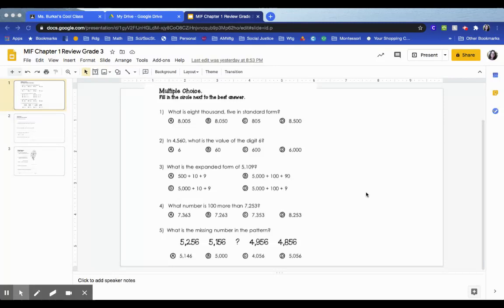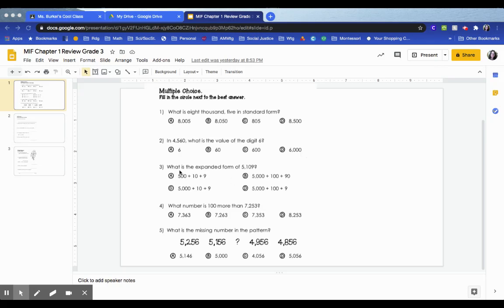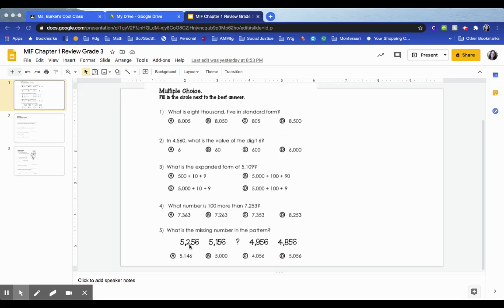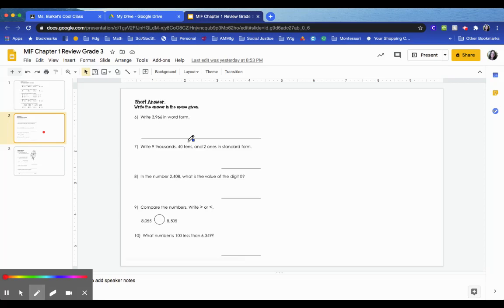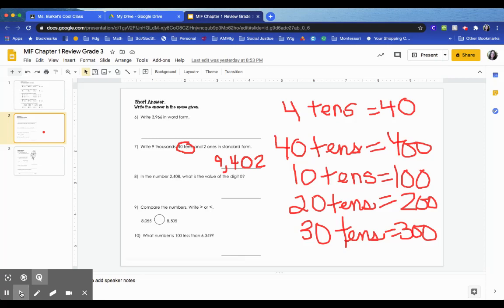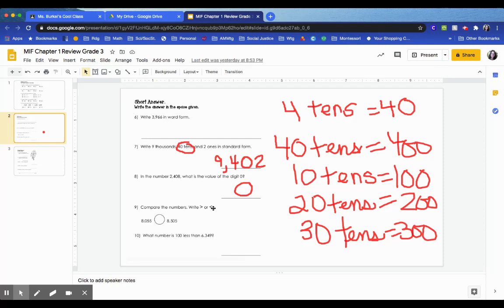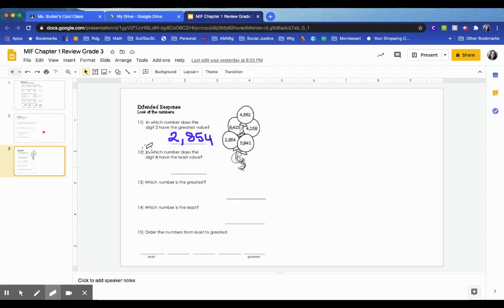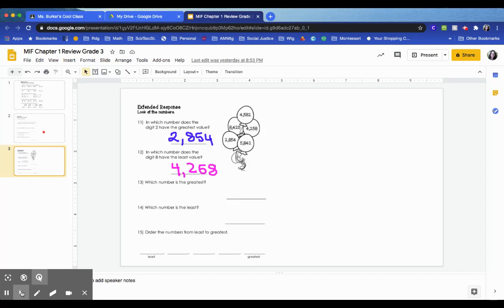Untitled: Sep 30, 2020 12:36 PM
Chapter 1 Grade 3 Review Pages